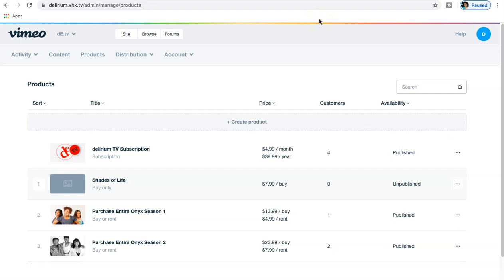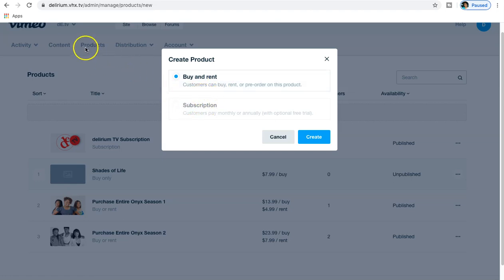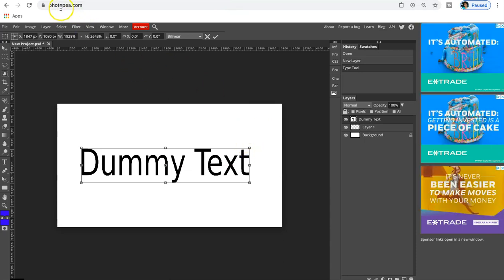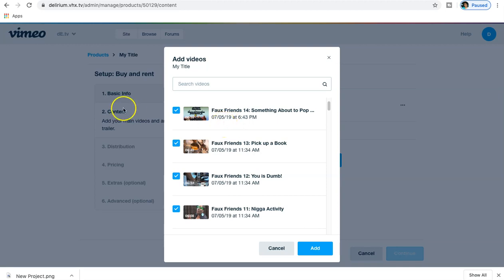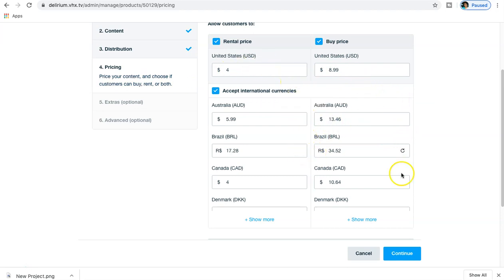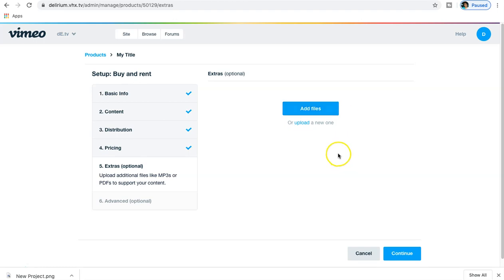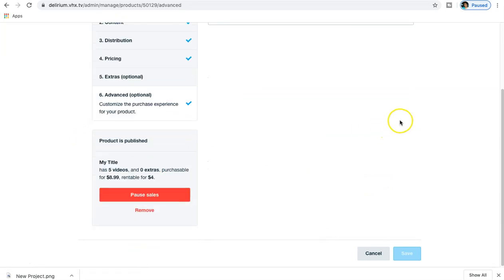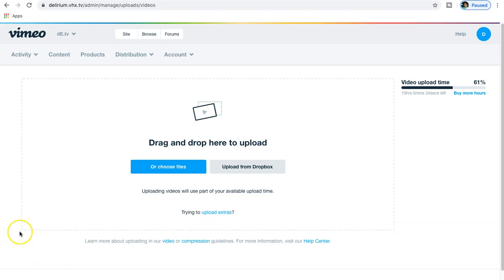How to Make Your Videos for Subscription, Single Purchase, or Rent - Vimeo OTT Tutorial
This video will explain how to create products in Vimeo OTT that are available for subscription, single purchase, or rental.